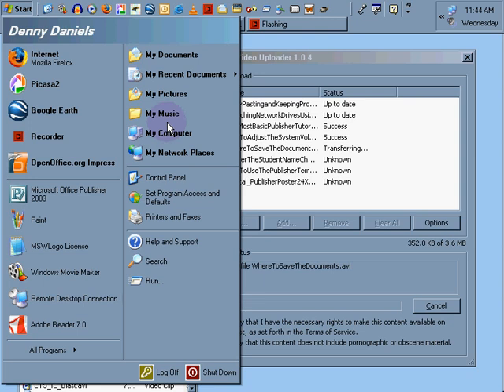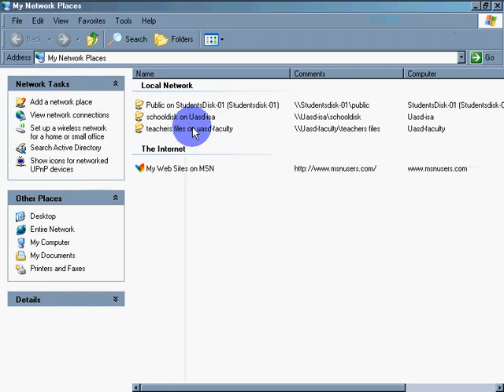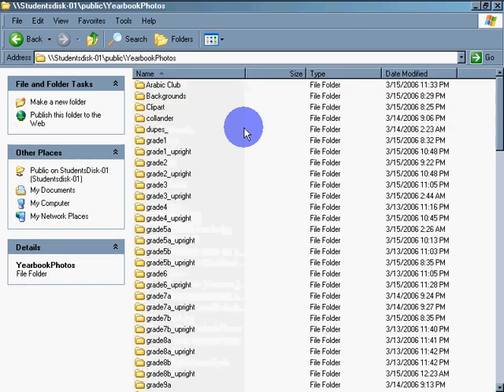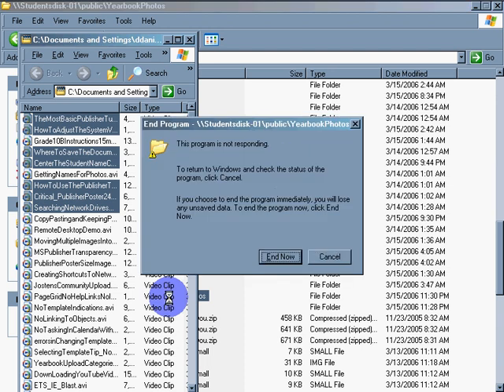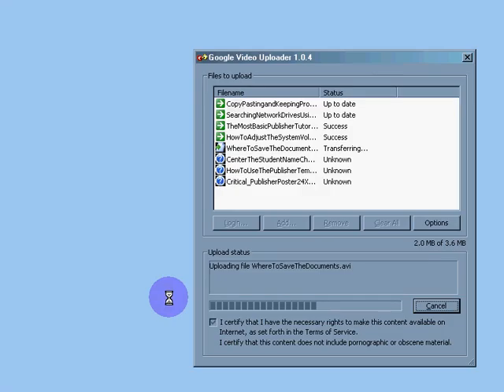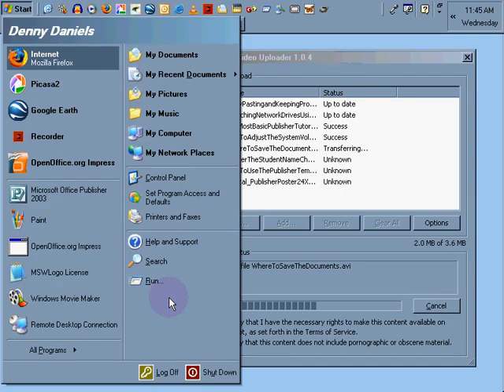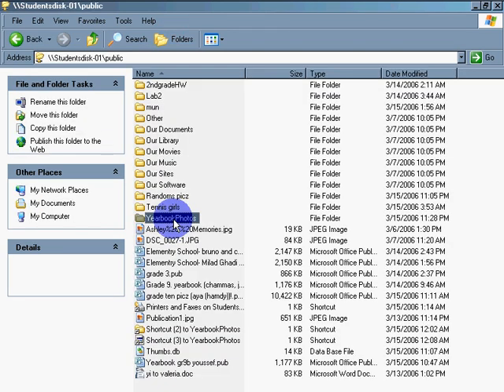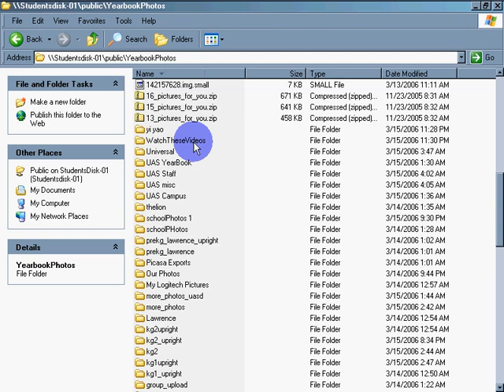Screencasting Instructions for a Class: Example 15Mar6_9A: Teachers! Try it!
Why screencasting?

o

Far too many can't compete in the workplace partly because they lack computing skills... they are transferring that lack on to students...

If it wasn't true there would be a lot more teachers putting their own networks together...

Networks are easy to assemble with LTSPexternal link. Hardware is free for the asking. Most teachers just don't know how to use a computer effectively or know how to demand more from the community in a coherent solution based manner and so they keep pushing paper... and boring students into boring jobs that Flatworlders will take...